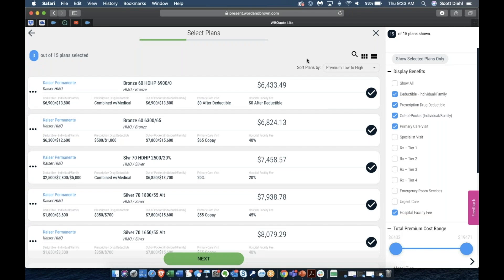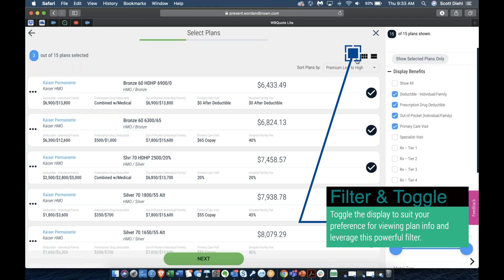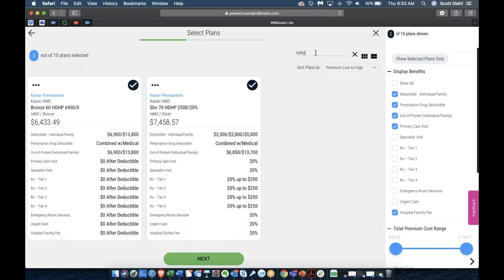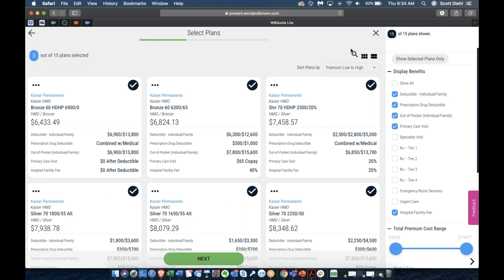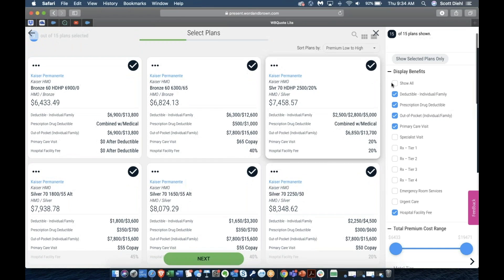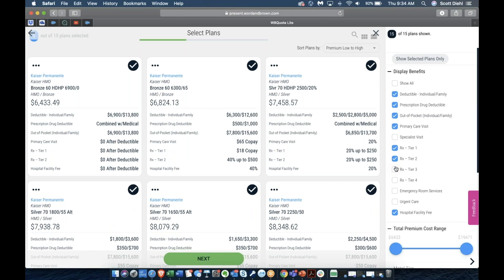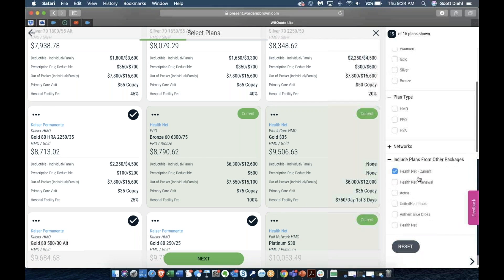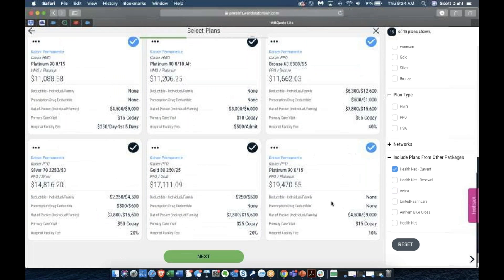WBQuote Lite - Plan Selection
Our new Plan Selection screen offers powerful tools to help you find and select plans faster and easier than ever.  Toggles allow you to customize the display to your preference.  Filters allow you to pull in any other quoted package and see those plans alongside those available to select in the package you are creating.